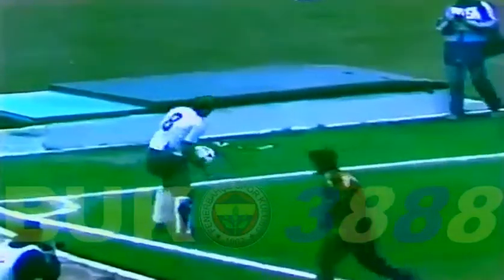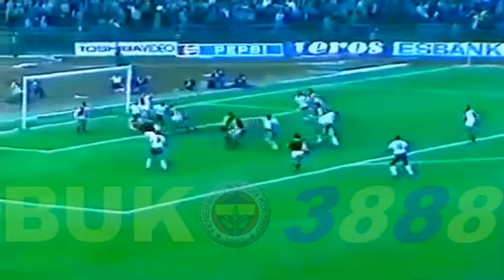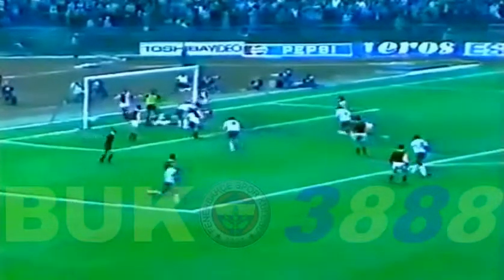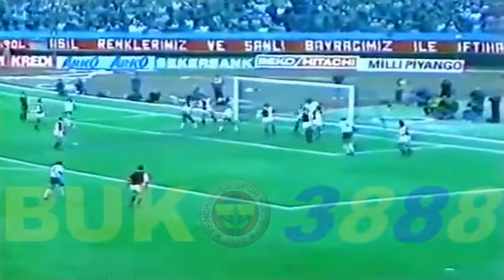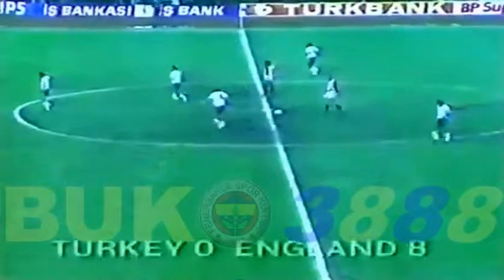[1984.11.14] Turkiye - Ingiltere 0-8 (Avrupa Elemeleri Grup 3 2inci mac)